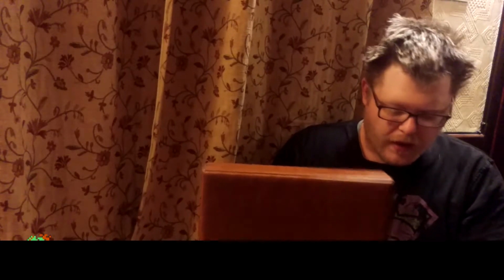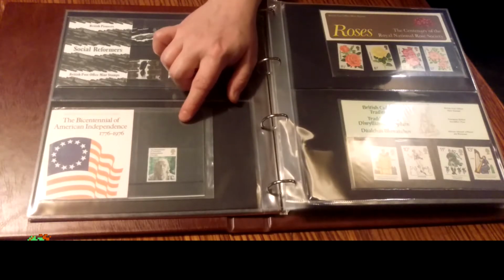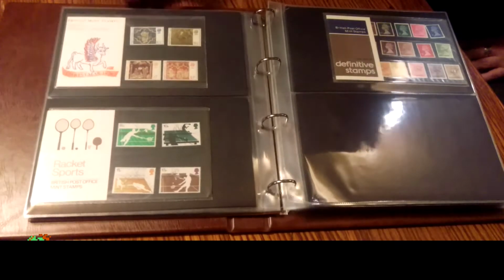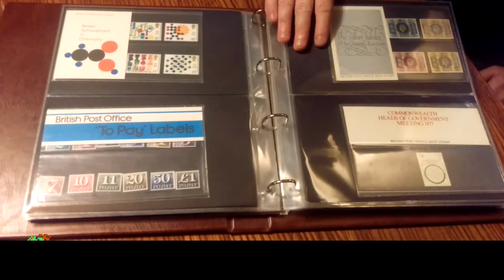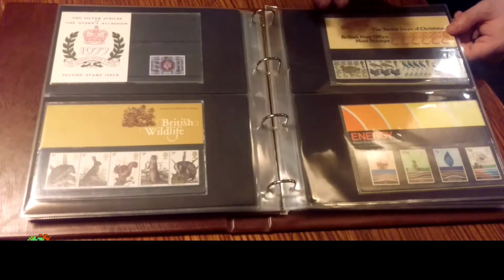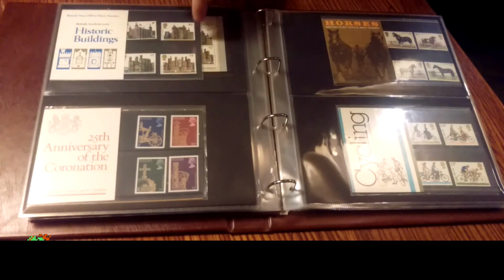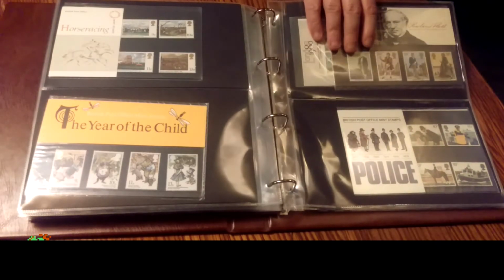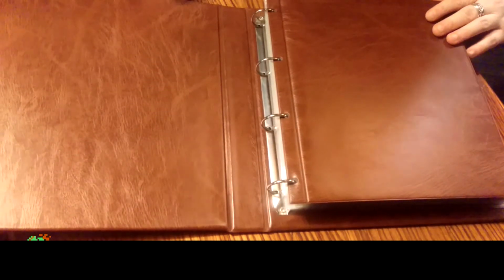Stamp Collecting: UK Presentation Packs 1975 - 1981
The title speaks for itself. I'm showing off my collection with the hope that it is interesting/useful to someone. Or it could just be massively self-indulgent.